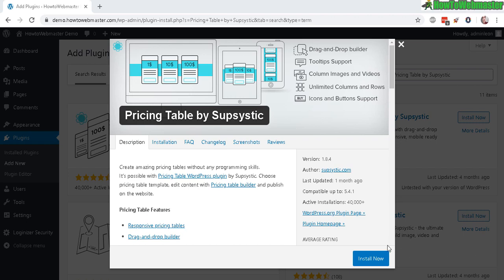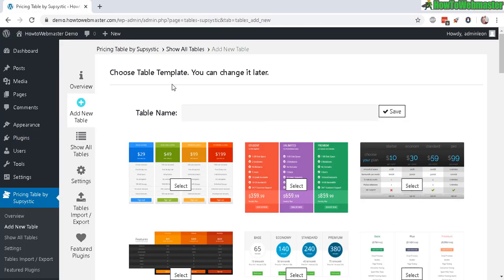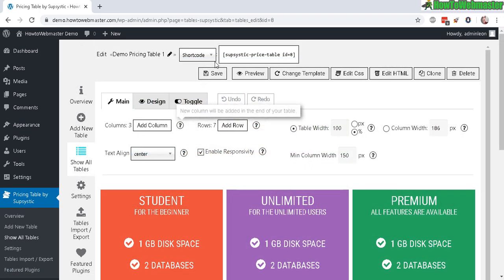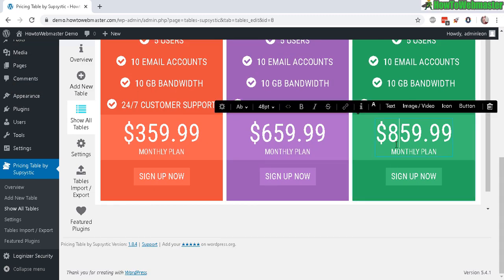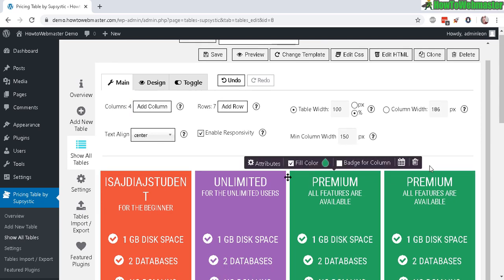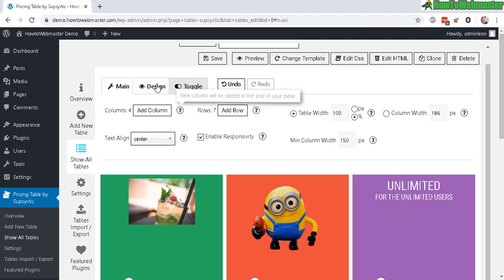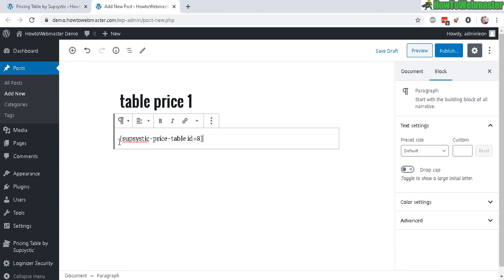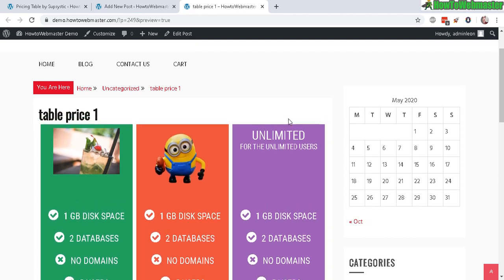How to Create Product Pricing Comparison Table in Wordpress Free - Affiliate Marketing Tutorial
Learn how to make beautiful product price comparison tables easily by using the free wordpress Supystic pricing table plugin. You can make pricing tables for your own products, services, or even link to affiliate offers.

*Or search & add this plugin directly from inside of your wp-admin dashboard as seen in the video.